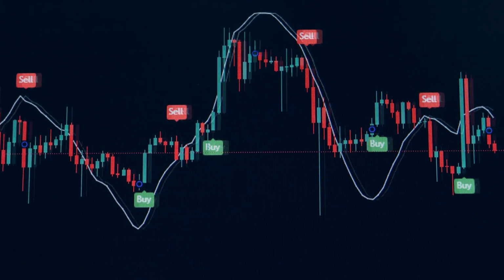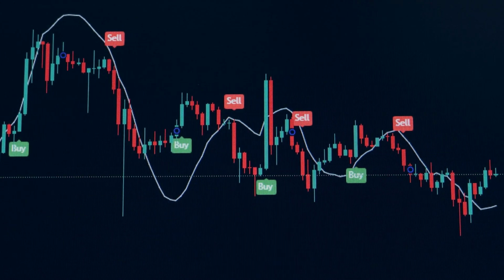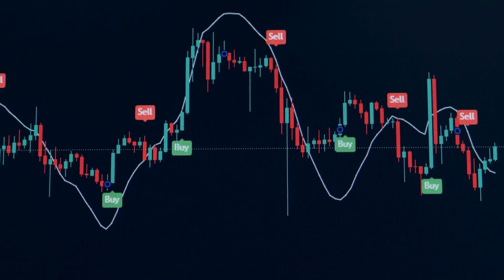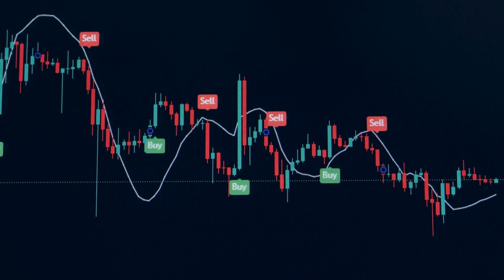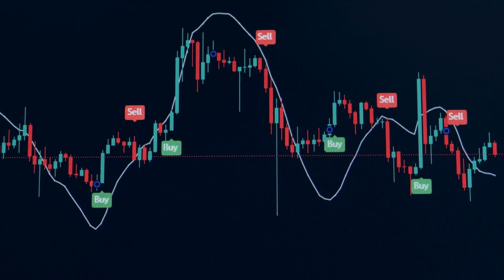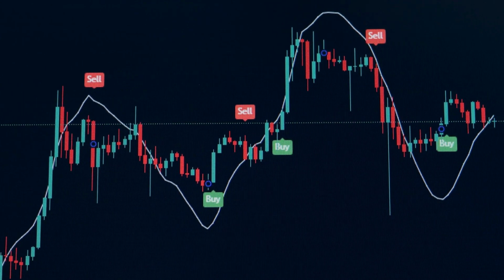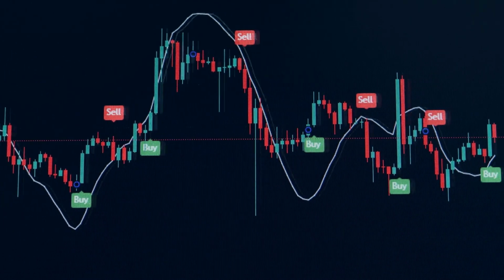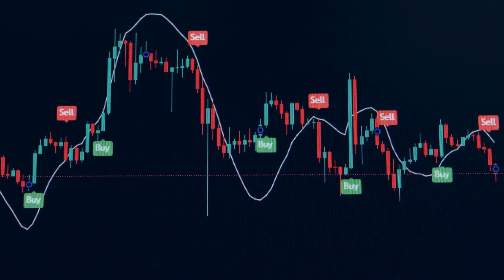Advanced Trading with ALMA: Strategies & Insights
The Arnaud Legoux Moving Average (ALMA) is a powerful and adaptive technical indicator designed to reduce lag while maintaining smooth trend tracking. In this guide, you'll master how ALMA works, why it's different from traditional moving averages, and how to apply it to real-world trading strategies. Whether you're a day trader or a long-term investor, understanding ALMA can help you identify clearer signals, reduce noise, and enhance your trading edge.